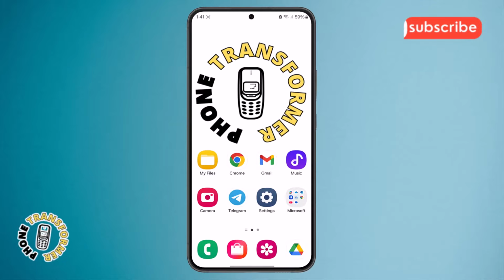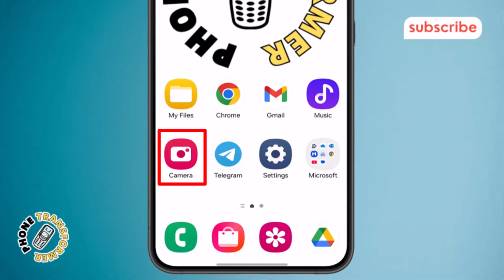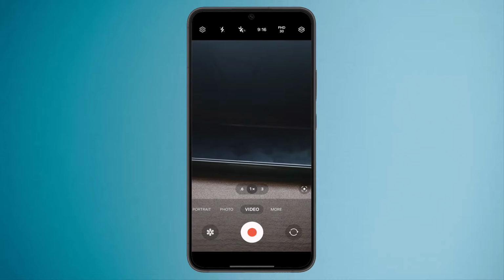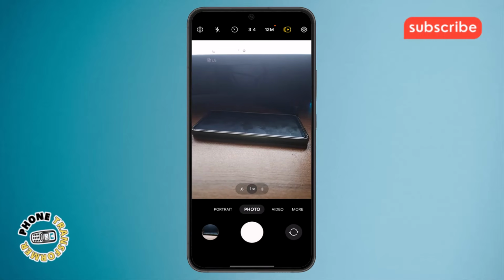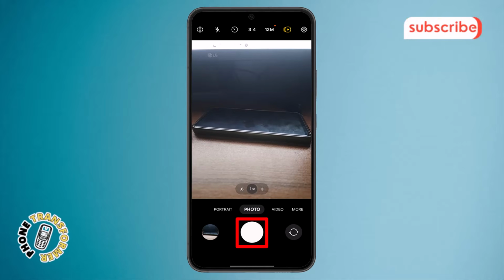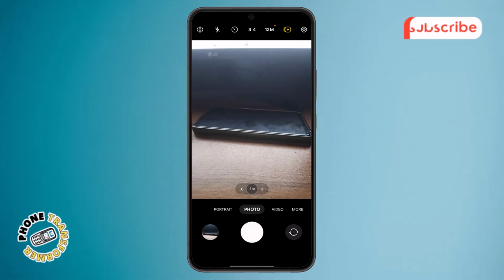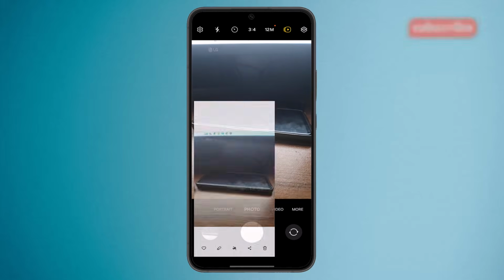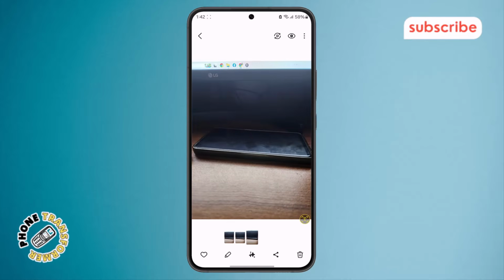How to Do Live Photos on Android - Full Guide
How to Do Live Photos on Android

Want to capture more than just a still image—like the laughter, movement, or energy of the moment? Many Android users wish they had the iPhone-style Live Photo feature but aren’t sure how to access it on their device.

This video shows you how to take Live Photos on Android using built-in features like Motion Photo or third-party apps. You’ll learn how to enable the setting, capture dynamic shots, and use tools available on Samsung, Pixel, and other Android models to bring your photos to life.

• How to take Live Photos on Android
• Enable Motion Photo feature on Android phones
• Use Samsung or Pixel camera for moving photos
• Capture dynamic images with Android camera
• Android Live Photo setup guide